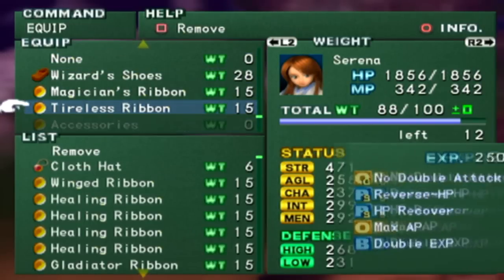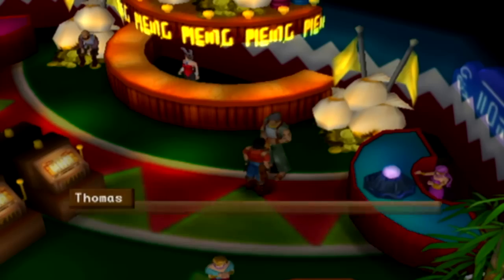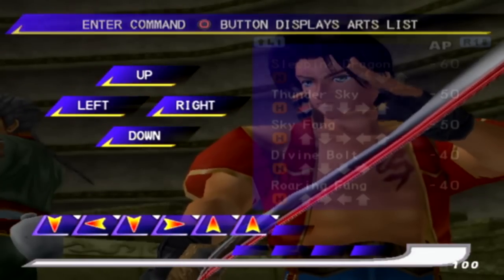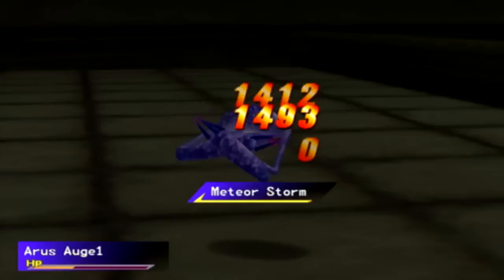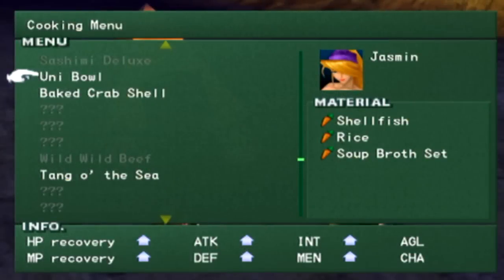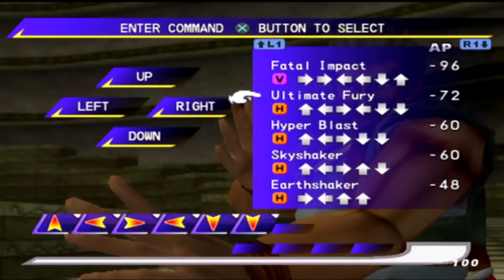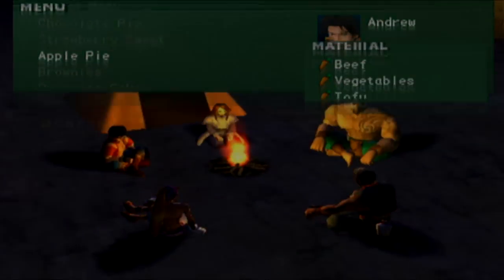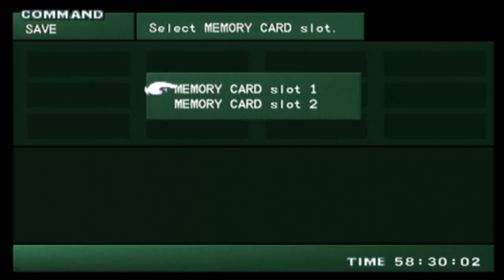Legaia 2 Duel Saga #38 - Climbing The Wind Tower of Ellsworth!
In this episode of Let's Play Legaia 2, we collect a few more recipes for Lang as well as a few other goodies from the auction and coin exchange.  We make our way to the tower in the sky, Ellsworth and make our way towards the top!